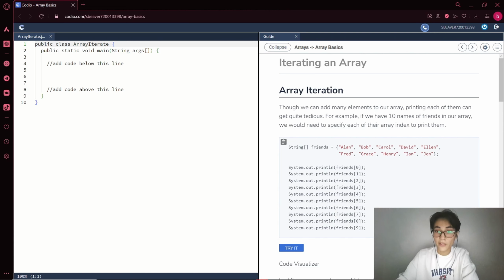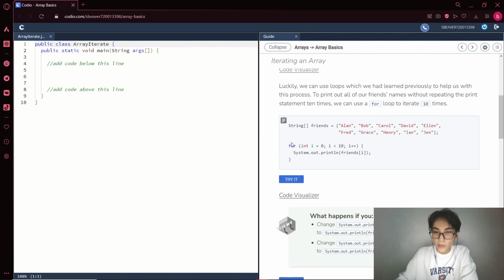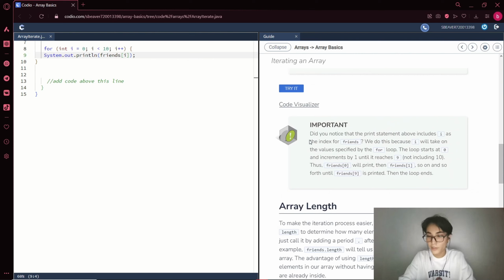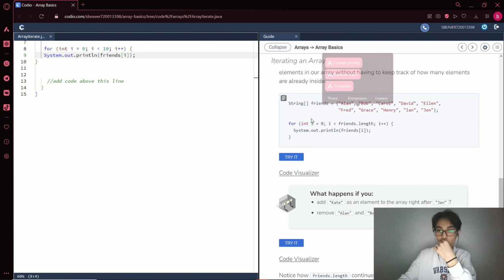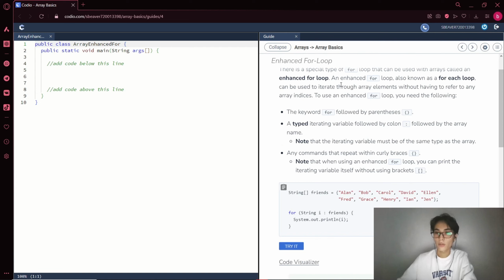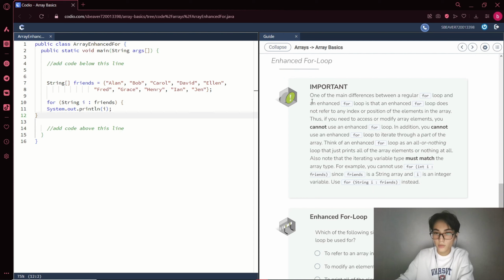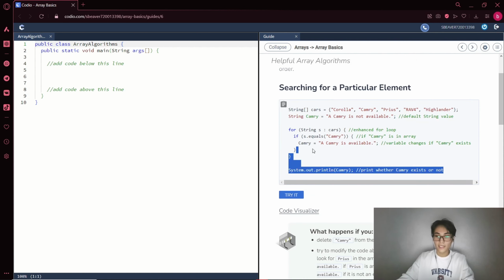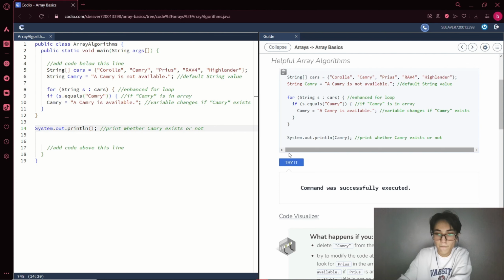Java Array Basics part2